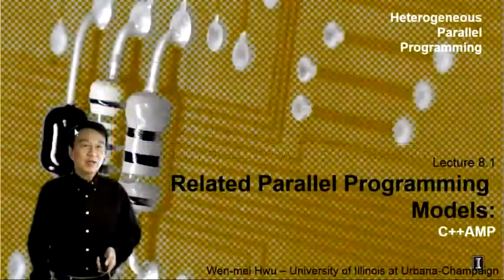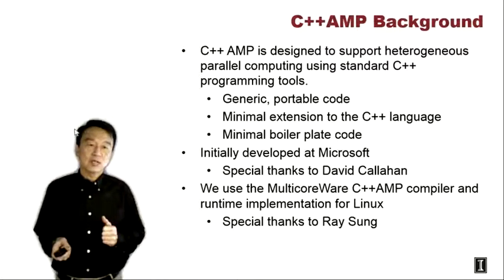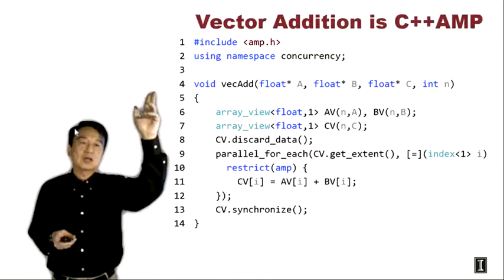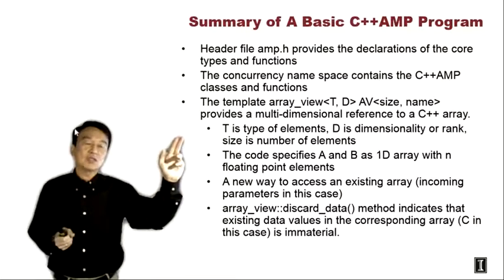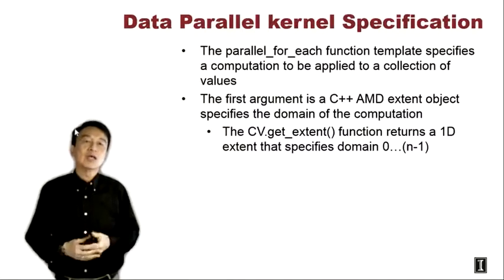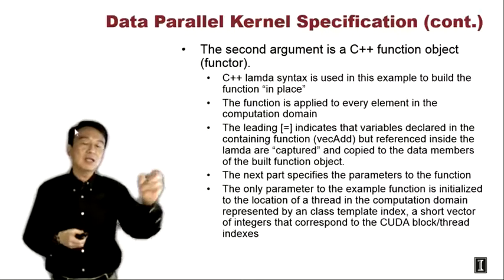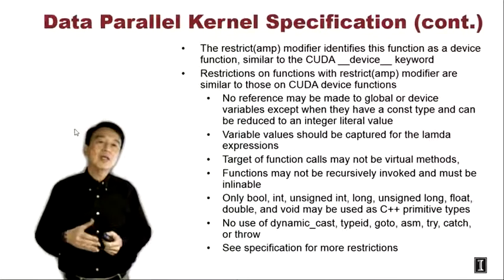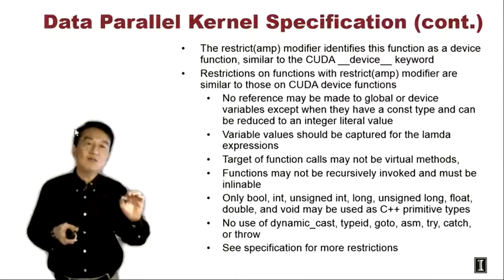Heterogeneous Parallel Programming 8.1 - Related Parallel Models C++ AMP